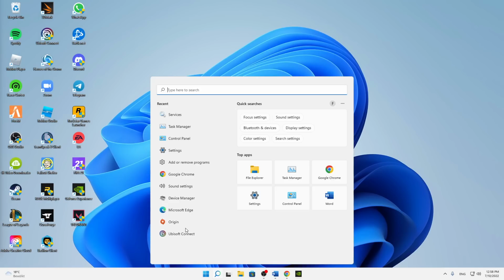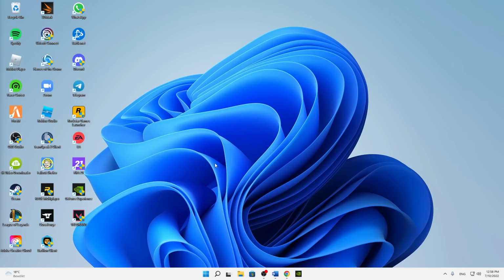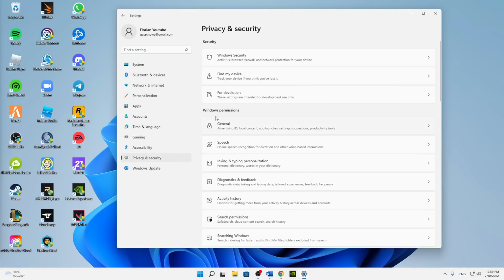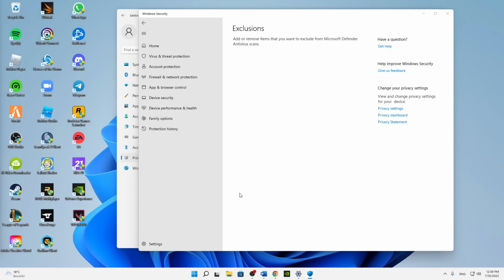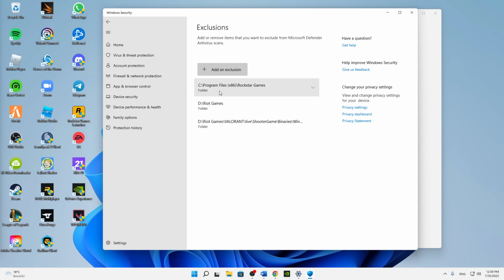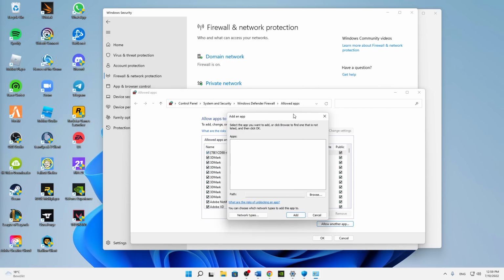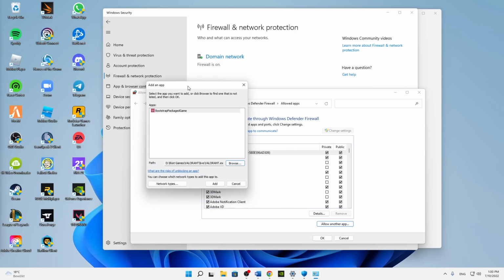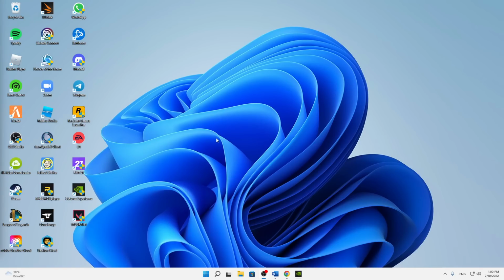Valorant – How to Fix Error Code Val 19 in Valorant! | Complete 2024 Guide